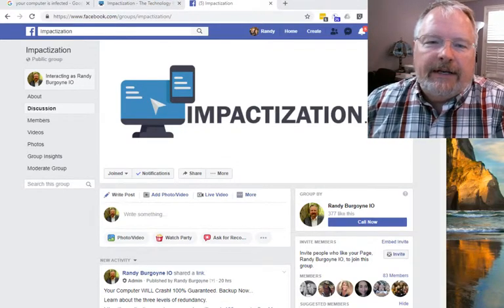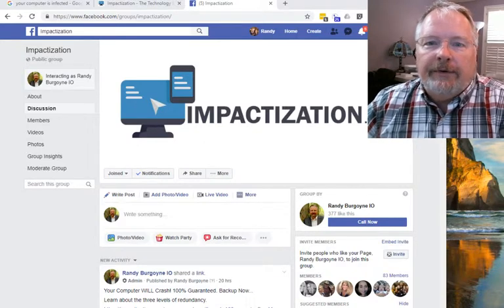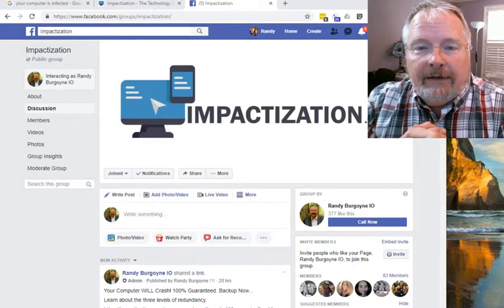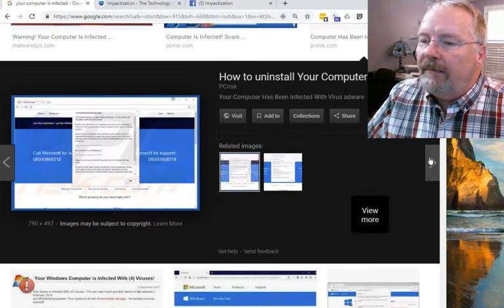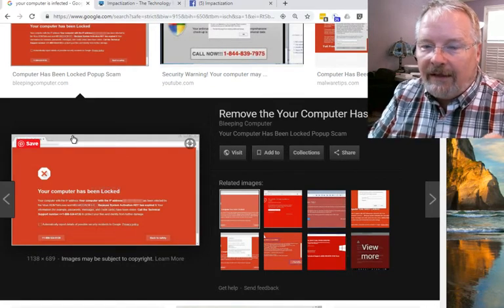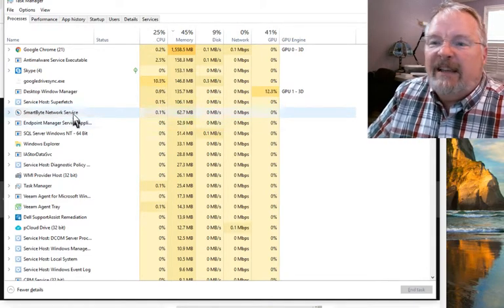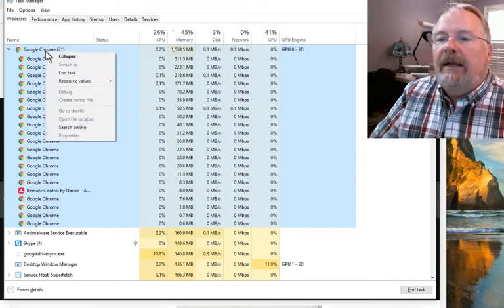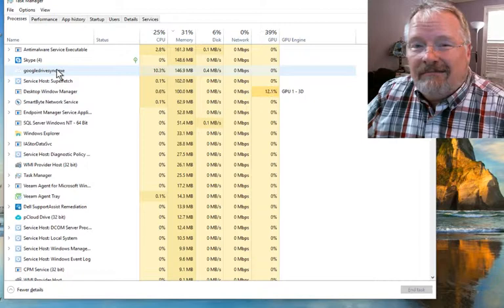Do THIS Before you call Tech support: Silly, I know...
Simply, silly things to do BEFORE you call Tech Support. Save yourself time & money with these easy steps: